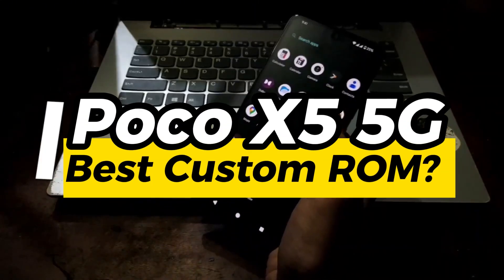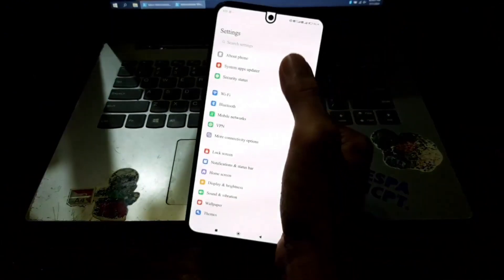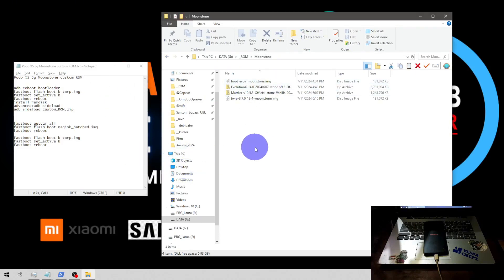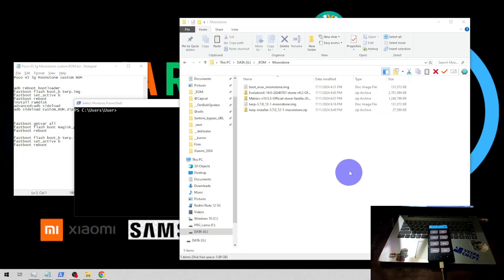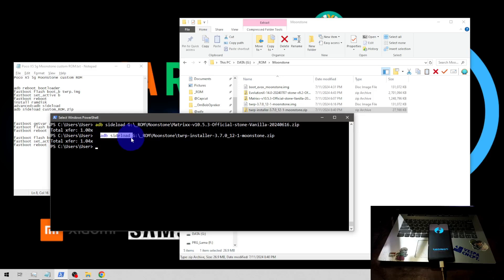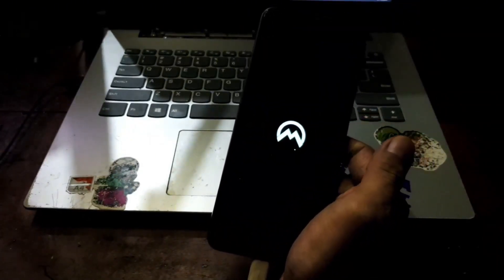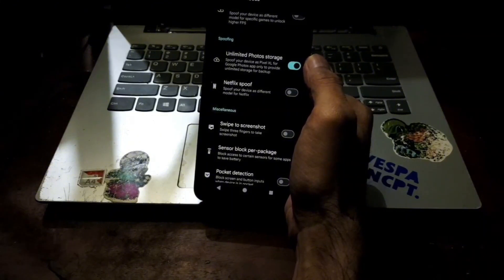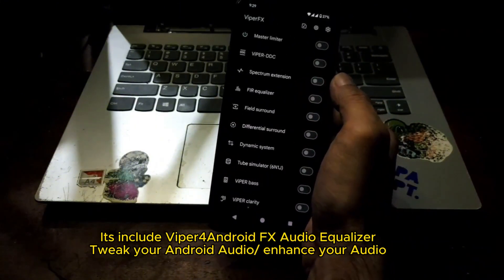Poco X5 Pro 5G -Best Custom ROM? (120 FPS Game, Smooth As Butter!)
This ROM support Xiaomi Poco X5 5G & Redmi Note 12 5G (moonstone/sunstone)
Smooth, Good for gaming, Daily driver
Include Xiaomi stock camera, gaming feature, viperFX
Unlimited google photo, Lots of customization, include Viper4Android FX!

Mobile Legend =  Ultra-Ultra
PUBG = Balance - Ultra
CODM = Very High - Ultra